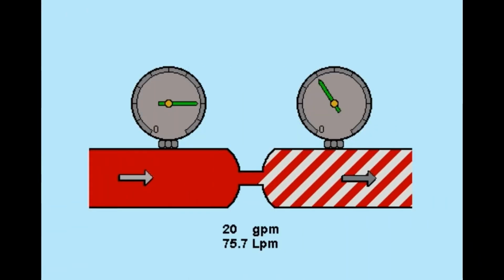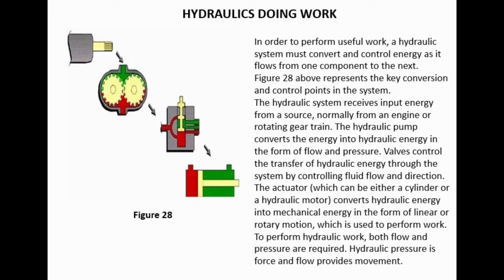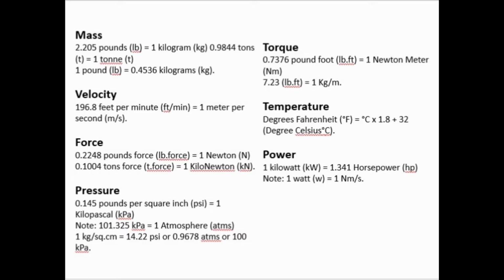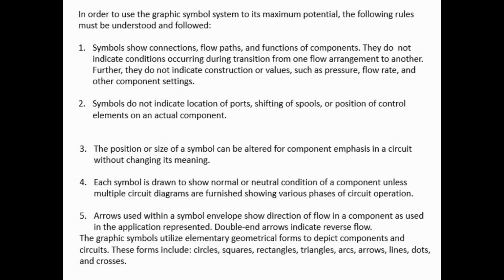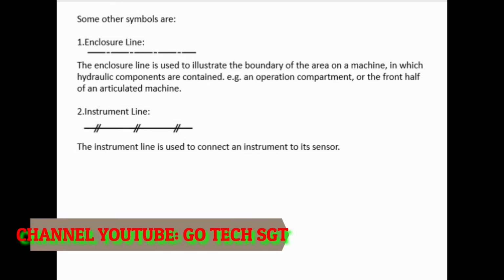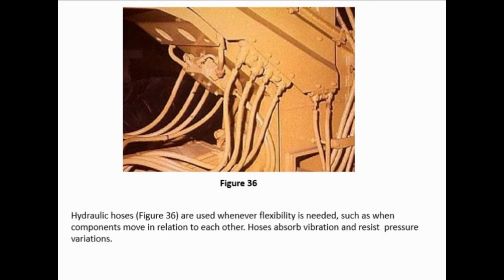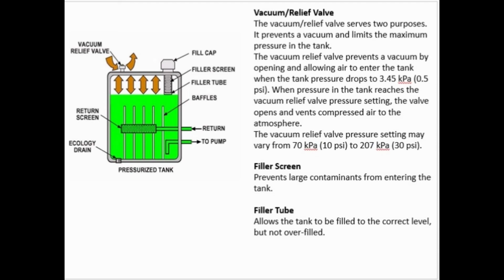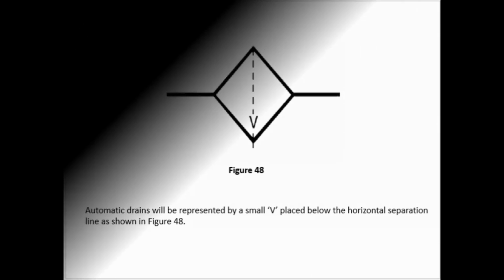PRINCIPLES OF HYDROULICS PART 2.ENGLISH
Principle of hydrolic will explaning about
1.Serie and Parallel circuit.
2.Restrictions in series and parallel.
3.Hydrolic doing works.
4.Hydrolic circuit and components. etc